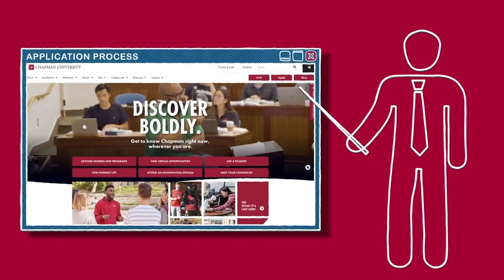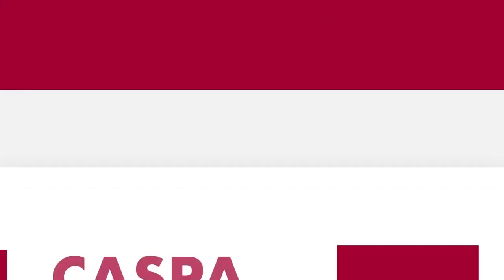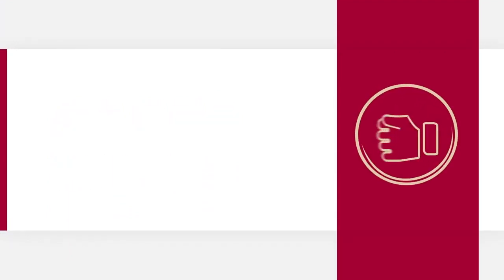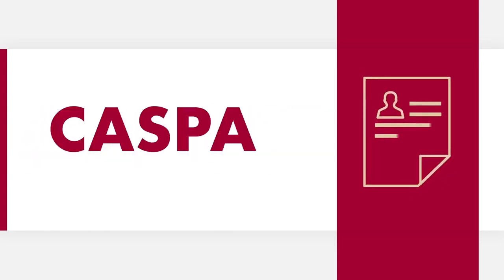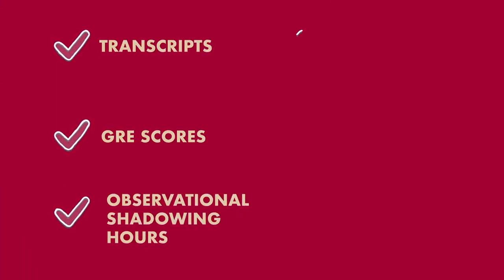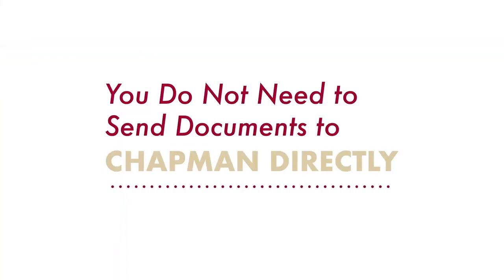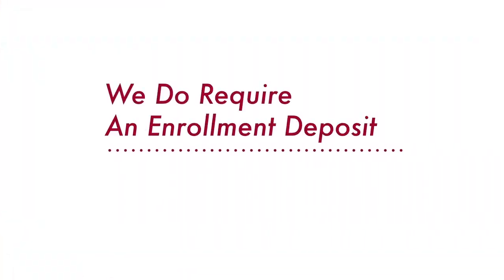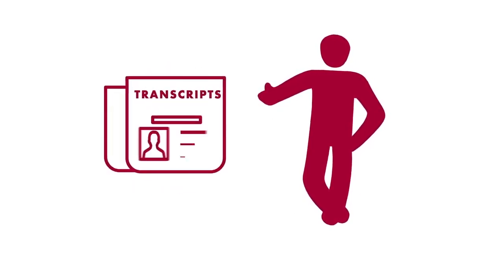How To Apply: Physician Assistant (PA) Program at Chapman University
Interested in our MMS Physician Assistant Studies Program? Watch this video for step by step instructions on how to apply to our PA Studies program using the CASPA application.